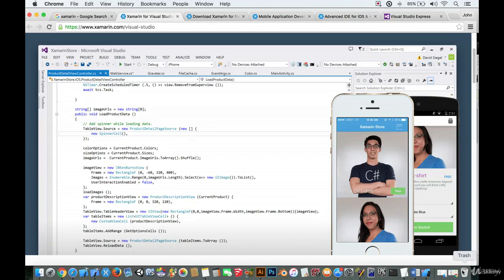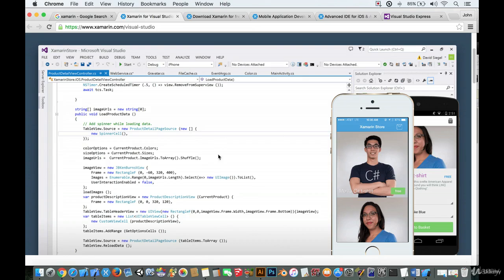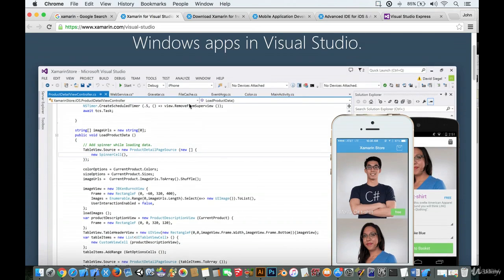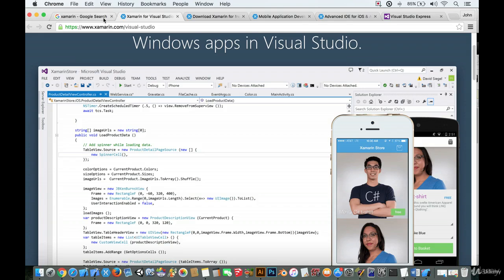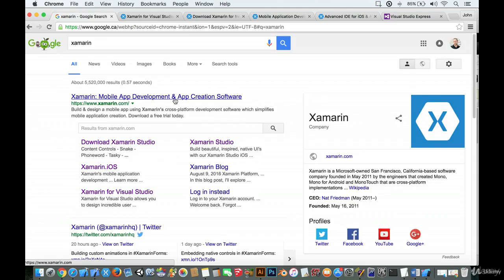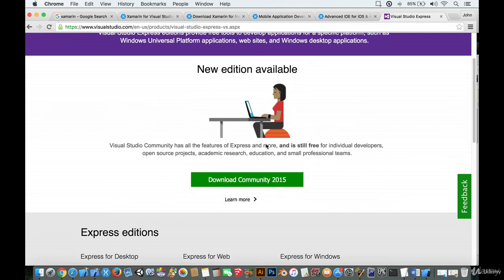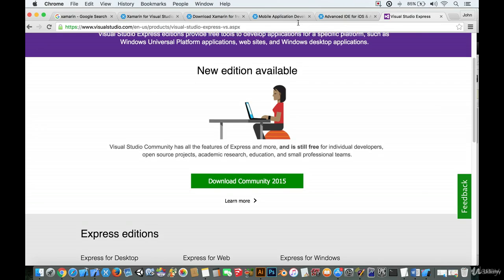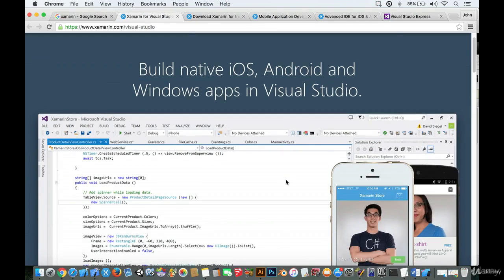The Last Complete Coding Course You Will Ever Need! : What to Expect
The Last Complete Coding Course You Will Ever Need!
Learn C#, Xcode, Swift, app development, mobile app design & programming fundamentals. Get a FREE webinar and book! WOW!